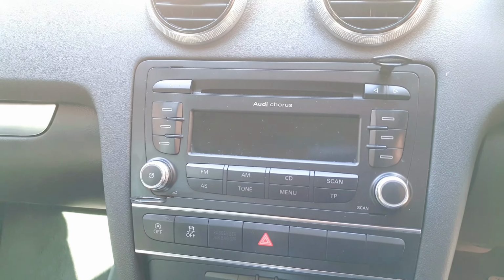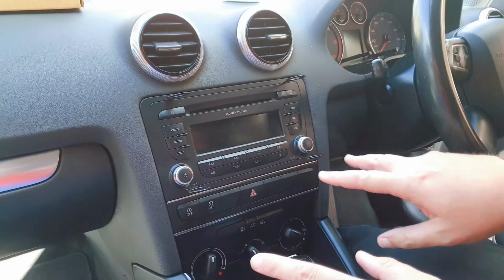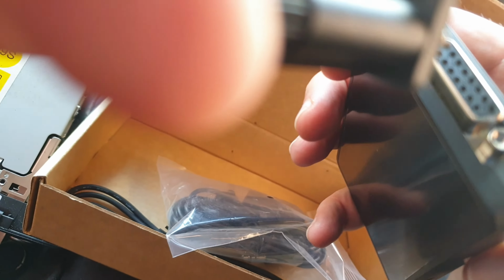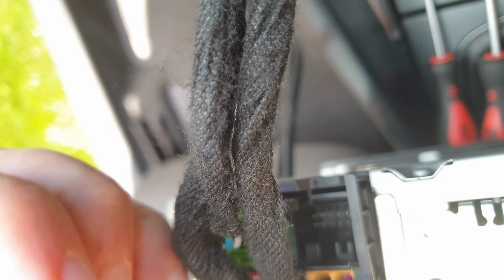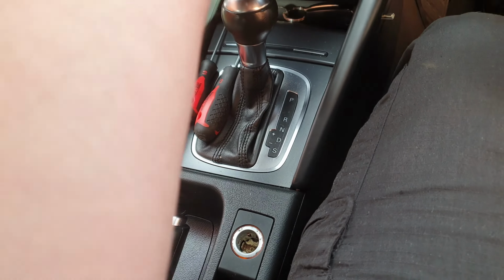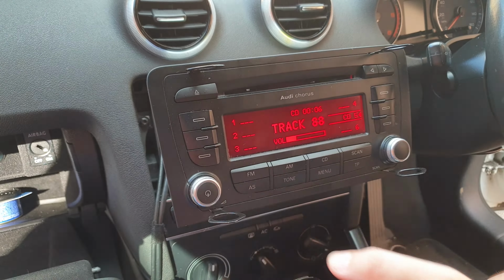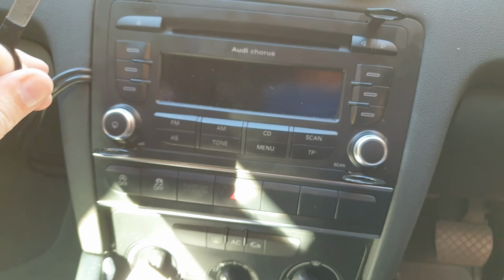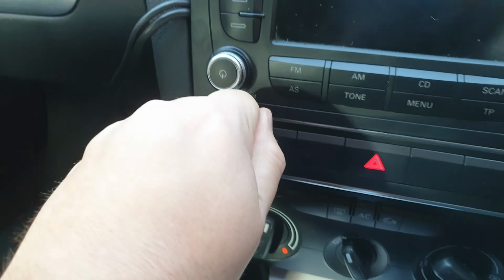How to add Bluetooth to Audi A3 Car Stereo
How to connect an auxiliary bluetooth unit to a factory fitted Audi A3 car stereo.
Here is the link to the Audi Bluetooth Adapter on eBay